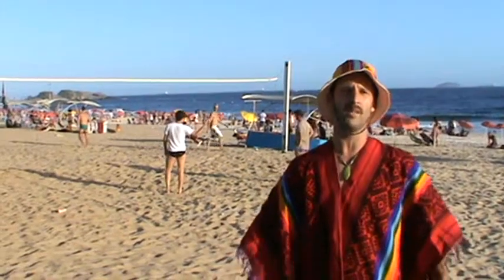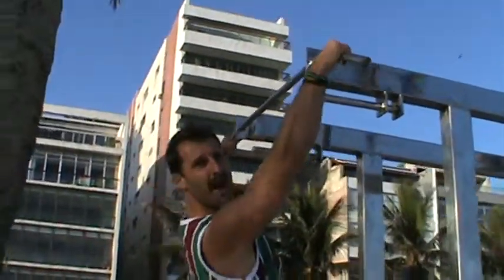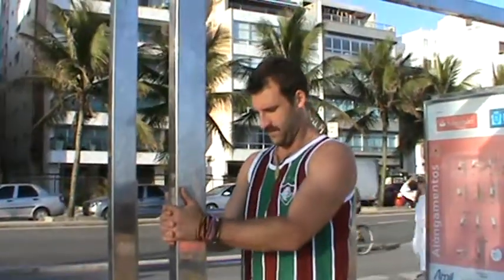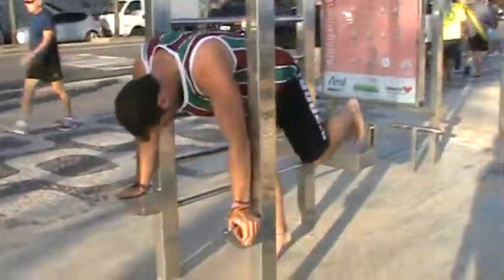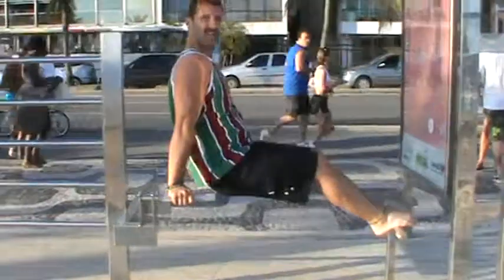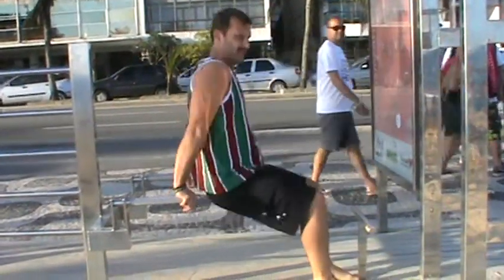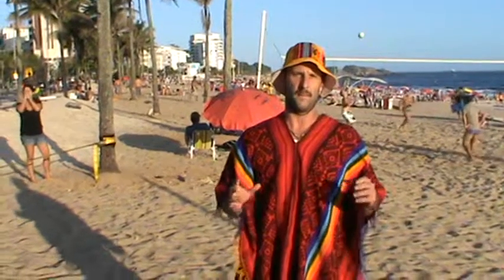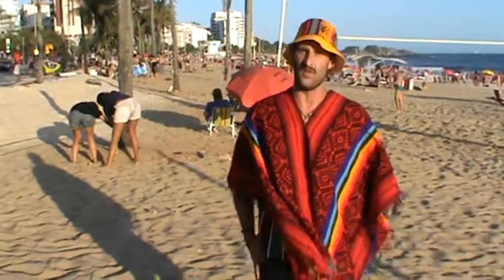Ripped Beach Body Workout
When in Rio do like the Cariocas, as they say! We're in Rio de Janeiro where taught, tanned bodies parade up and down the beaches flexing and shining in the brilliant sunshine. This is a place where looking good is practically a full-time job. So it would be amiss of FBF to ignore the local culture and continue on our merry way spiritual-style. Instead we've come up with workout aimed at developping that much sought-after beach body that the gentlemen down on Ipanema enjoy showing off. Today's workout is based on building upper body muscles while burning off the fat that covers them. There are four upper body exercises which will each be followed by crunches and cardio. Here in Rio they have the exercise stations featured in this video dotted down the beach but it's not essential. In the video we also show you how to do variants that don't require the work-station. It's a short workout so you do as many sets as you can or have time for.

Maximum repetitions of pull-ups (wide overhand grip)
30-seconds of crunches
2-minutes of cardio
Max reps chin-ups (narrow underhand grip)
30-sec crunches
2-min cardio
Max reps tricep dips
30-sec crunches
2-min cardio
Max reps chest-focus press-ups
30-sec crunches
2-min cardio

A set of that will take a good 12-minutes at least. If you have the time try to get in 3-5 sets to really work your muscles. Next time out we'll be at the most famous beach in the world: Copacabana!!!

Amituofo

Chestermonkeymagic